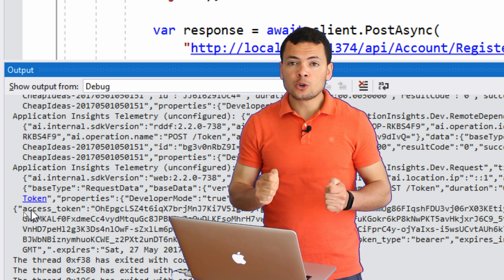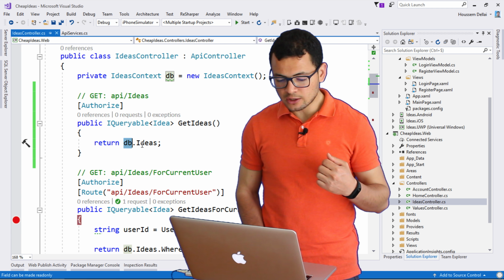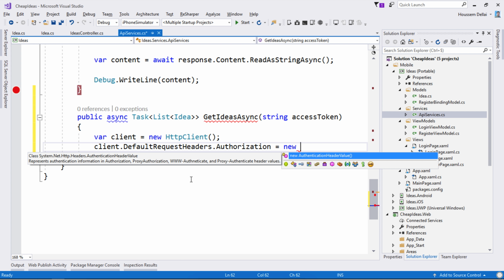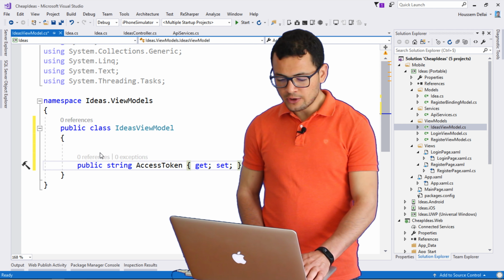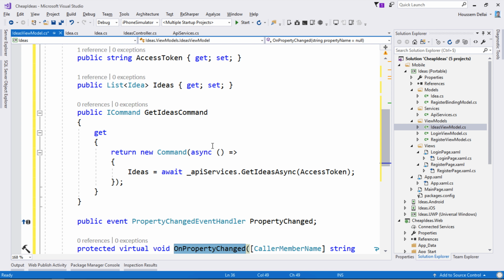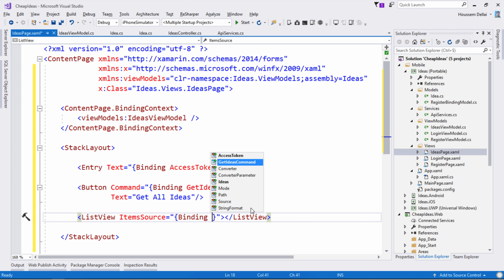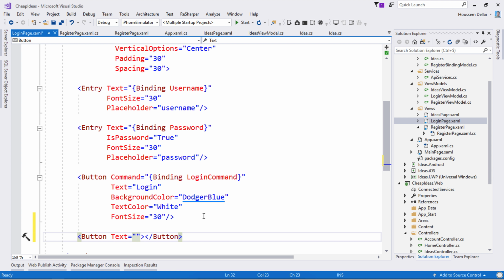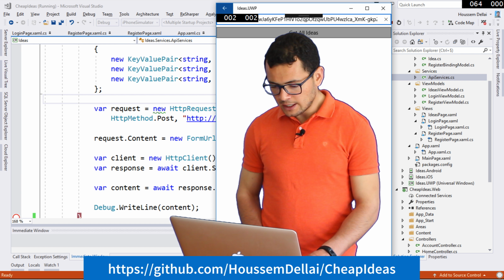Invoke protected ASP.NET Identity Web Services from Xamarin Forms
This video will walk you through creating the HTTP request to access a protected ASP.NET Identity Web Services from Xamarin Forms using HTTP Client library.
Because ASP.NET Identity respects OAuth standard, the authentication of the user will be done using Access Token.